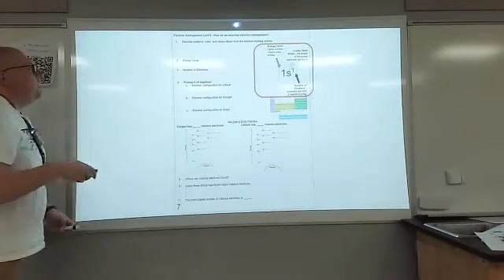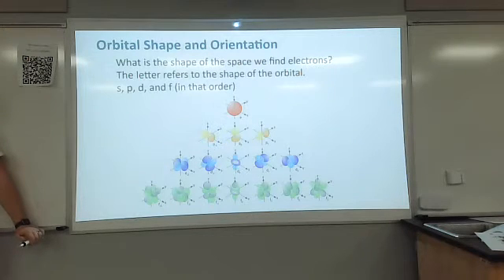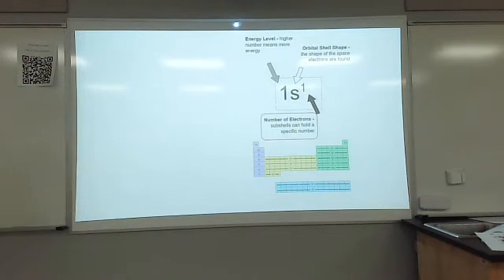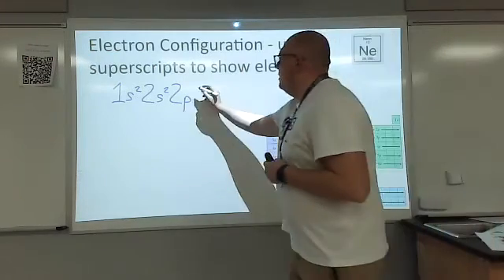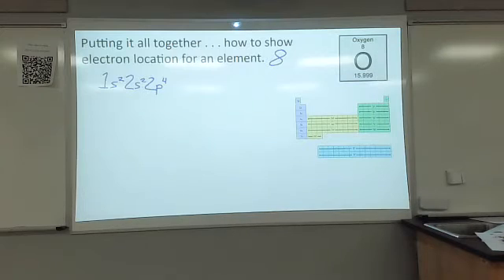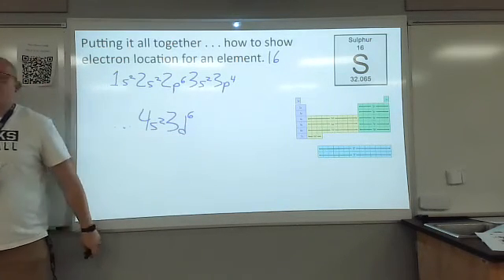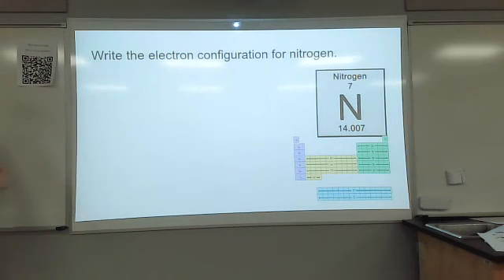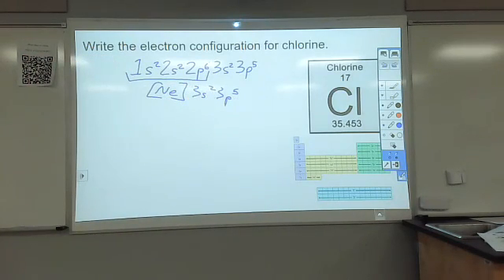Chemistry A 9/16/22 part 2